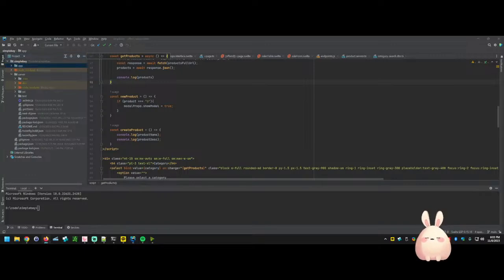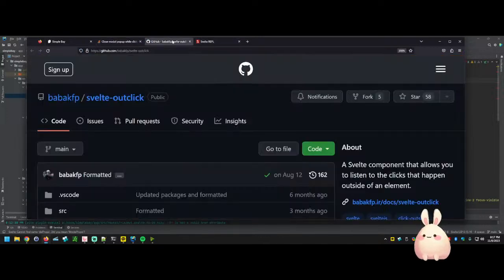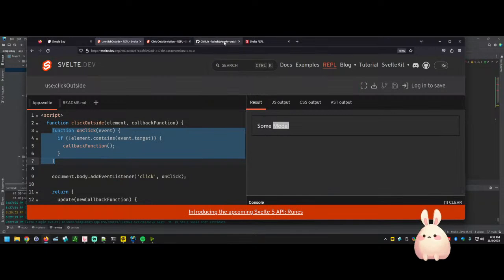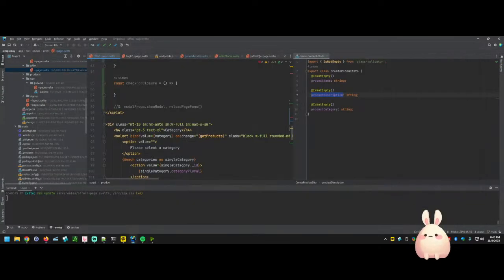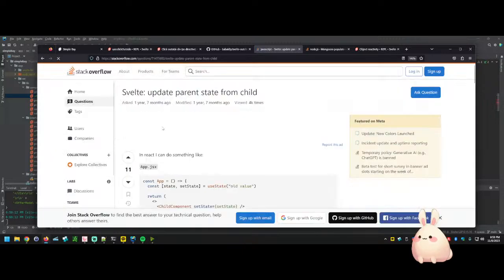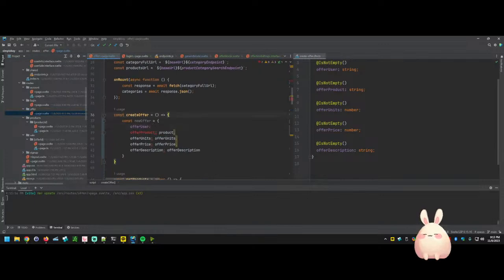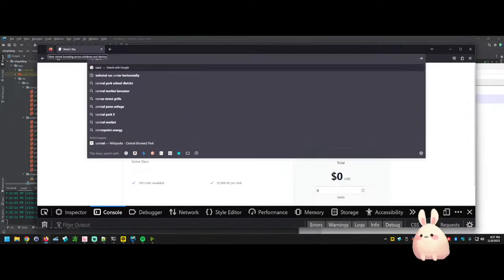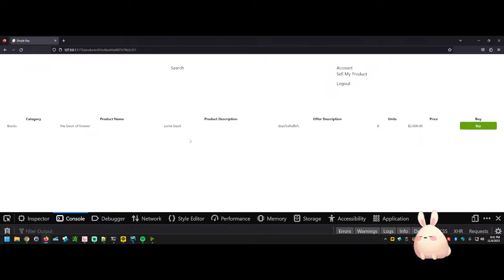Programming for fun and profit - nest/svelte